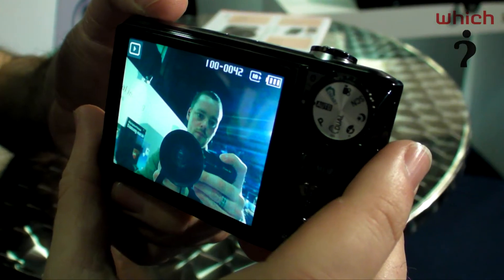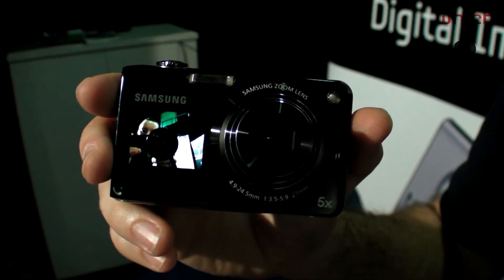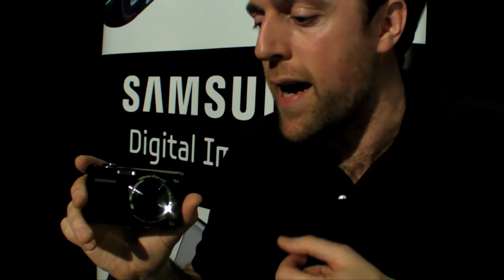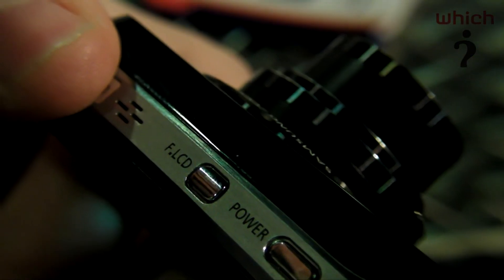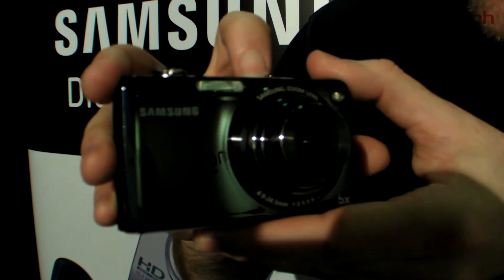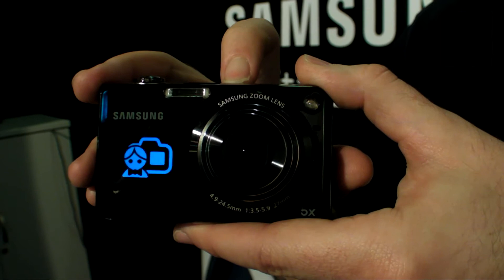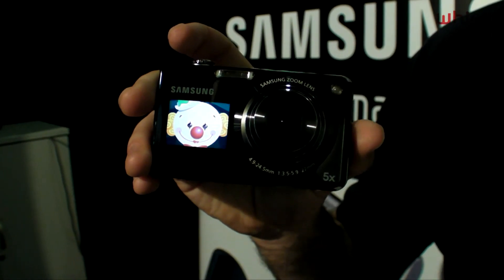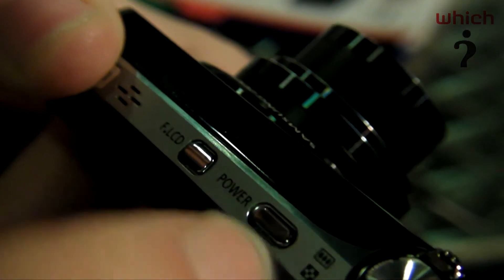Samsung PL-150 Which? first look